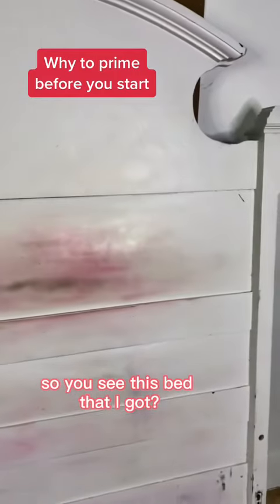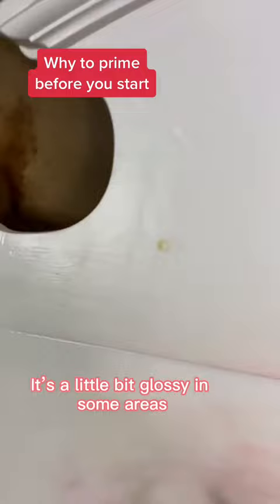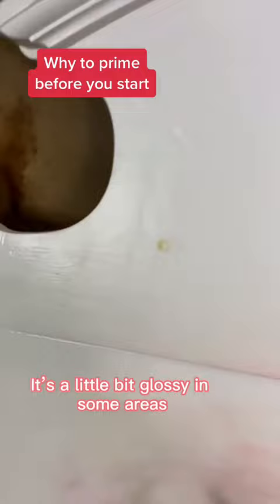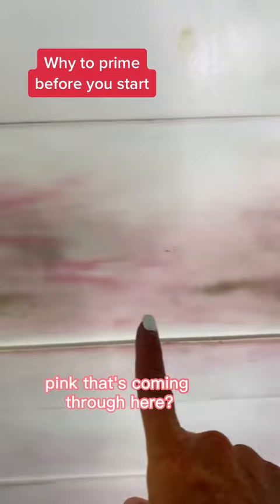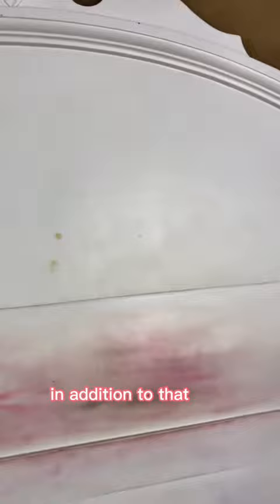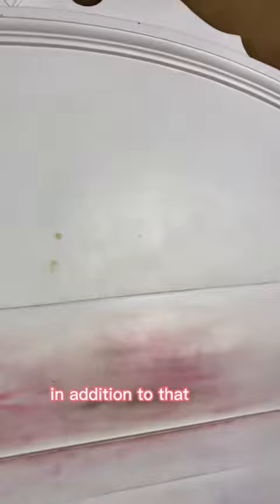Pro Tip for real wood furniture painting!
Primer! I use Belle Paint Co B.O.S.S. Gray to prime.